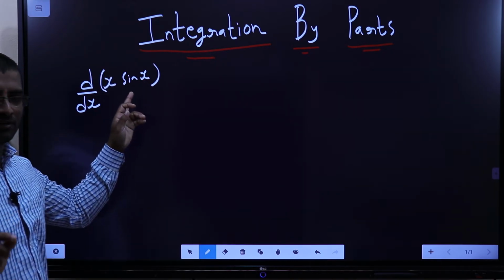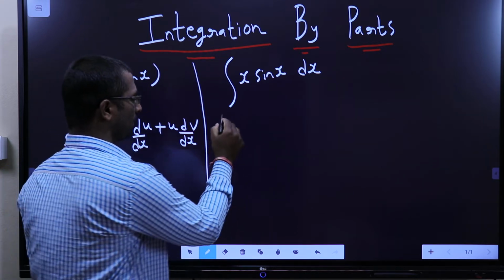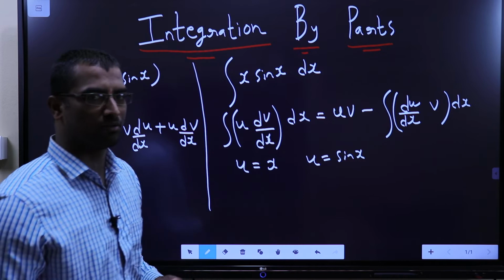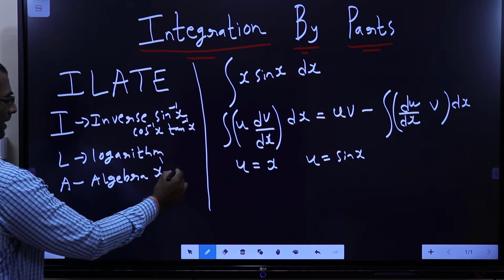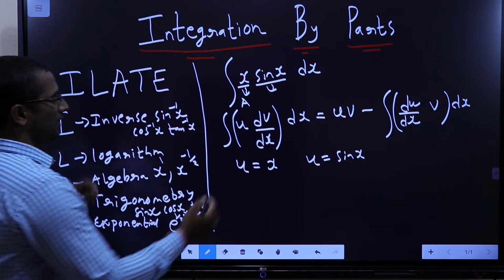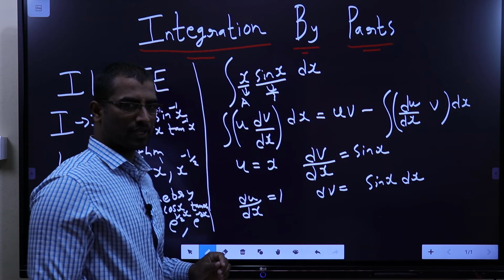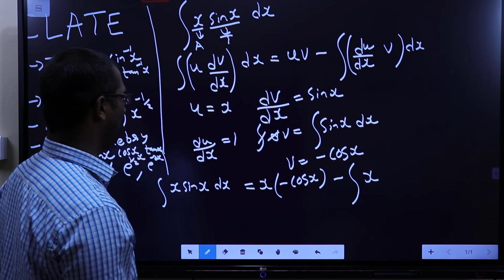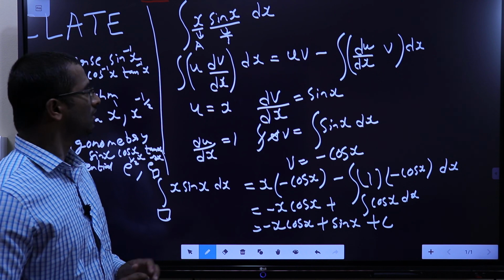CAMBRIDGE A LEVEL MATH(9709) INTEGRATION BY PARTS INTRODUCTION